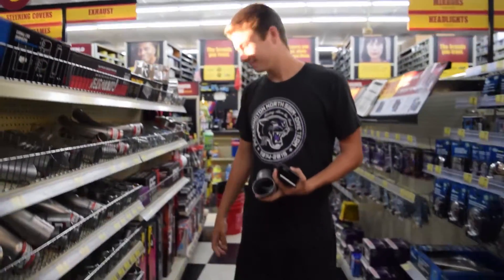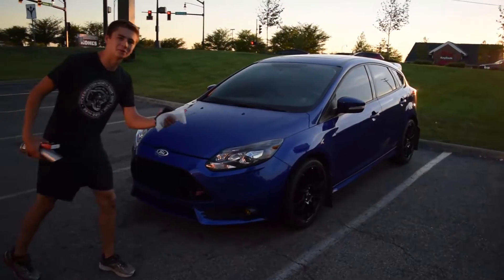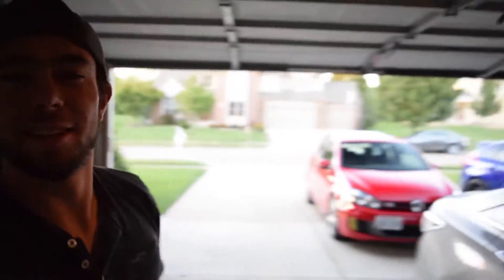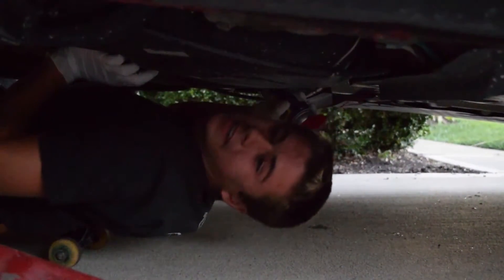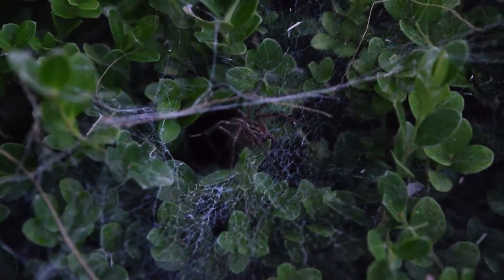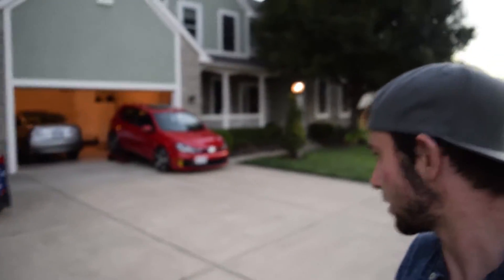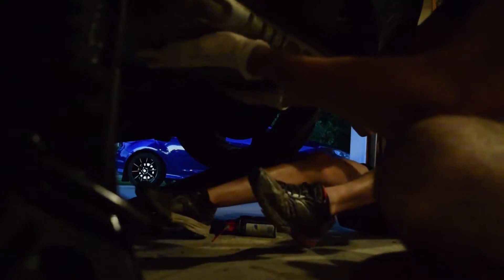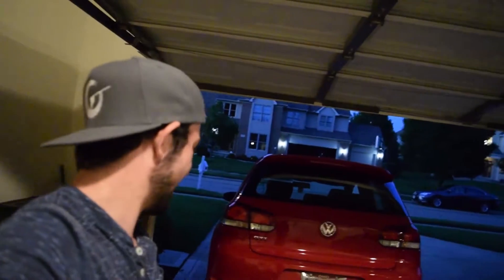DUMPING A GTI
Today we have a little fun with the GTI and make it LOUD.

Follow my other instagrams!